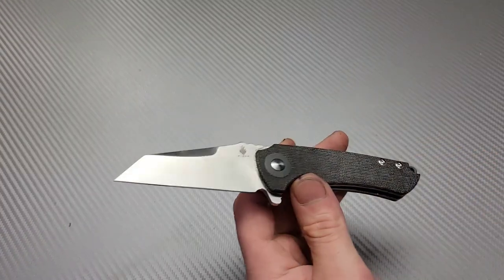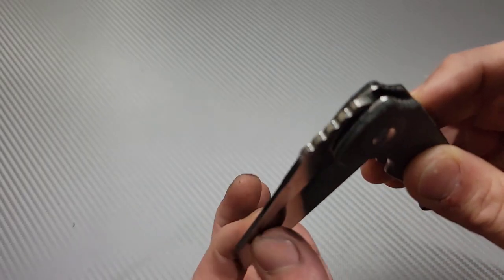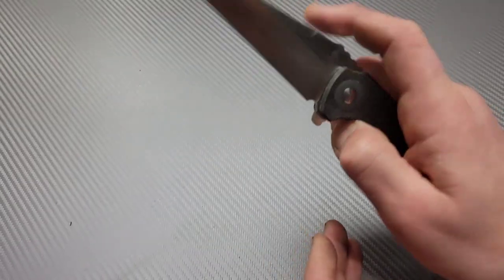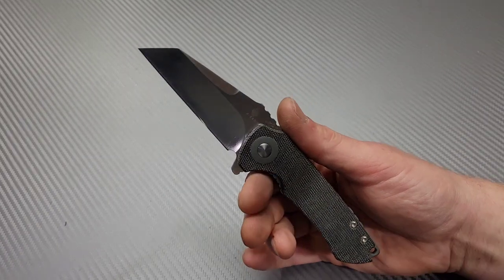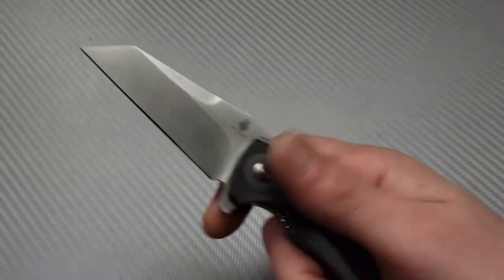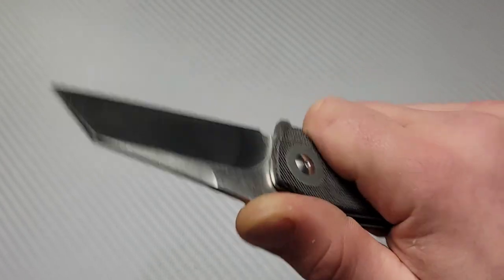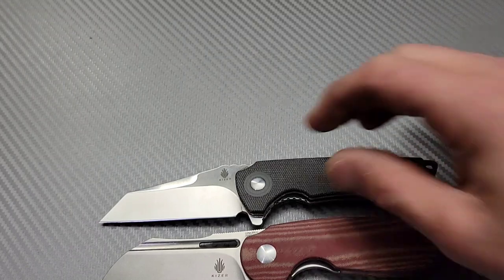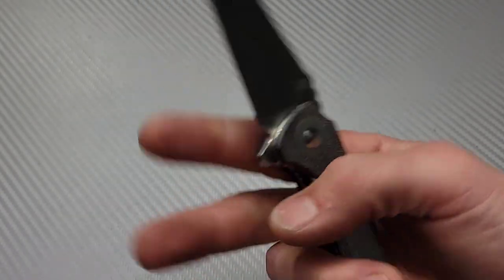KIZER CRITICAL MINI REVIEW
Ceramic Rod

Tri stone

Jewelers loupe

Wiha Bits

Locktight stick

2 pack original & heavy KPL

Silicon Rings

OR